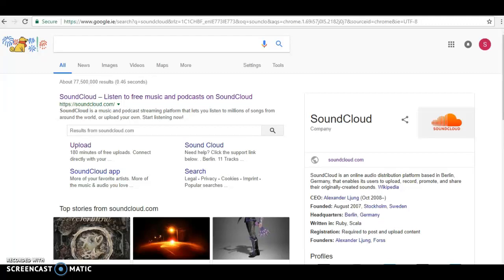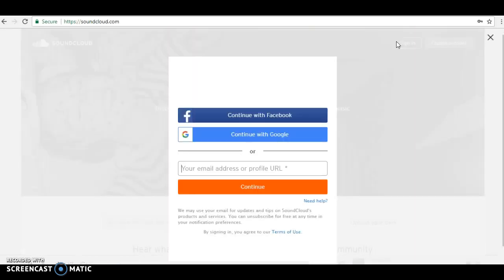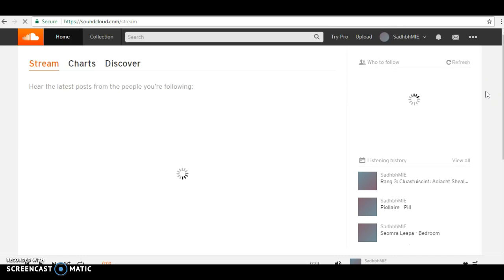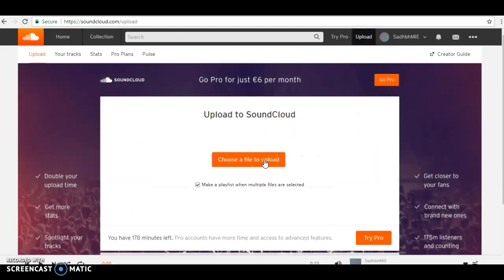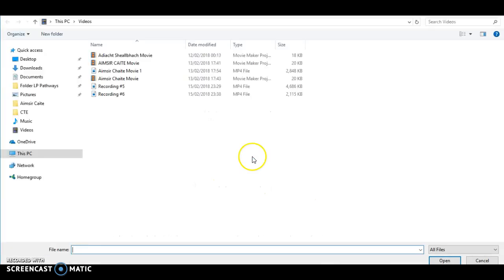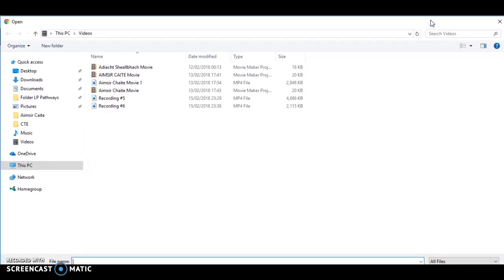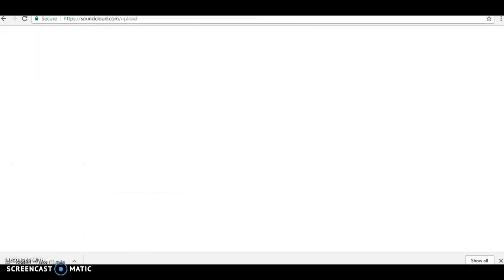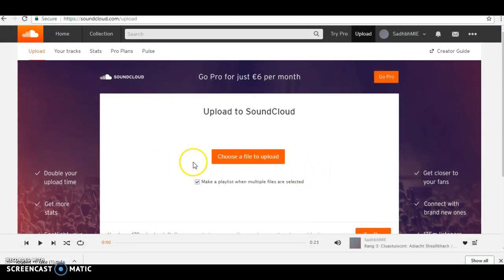Guide to SoundCloud